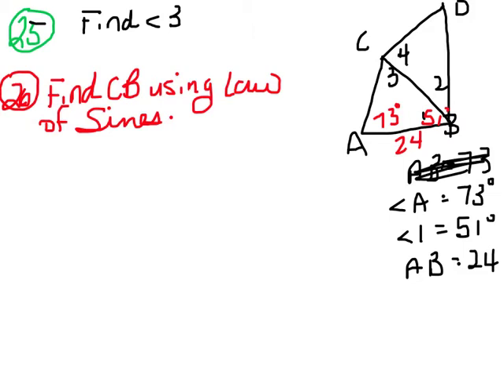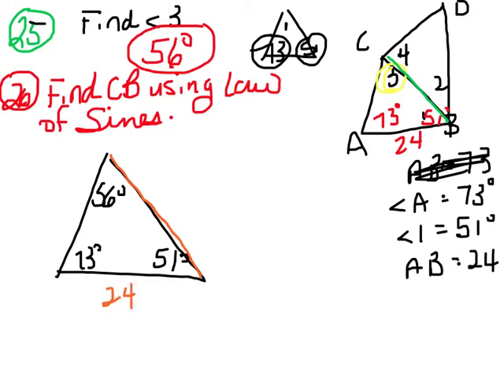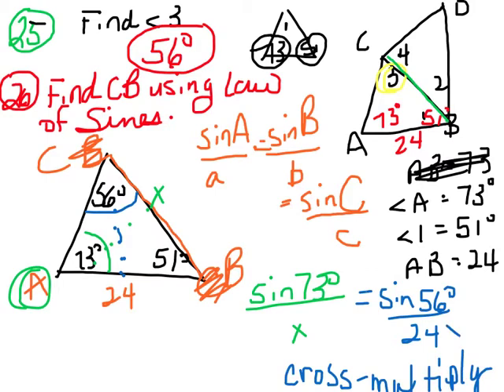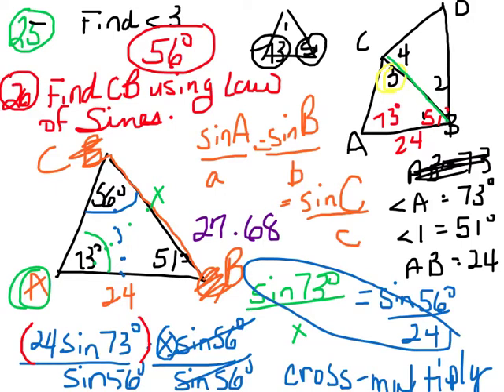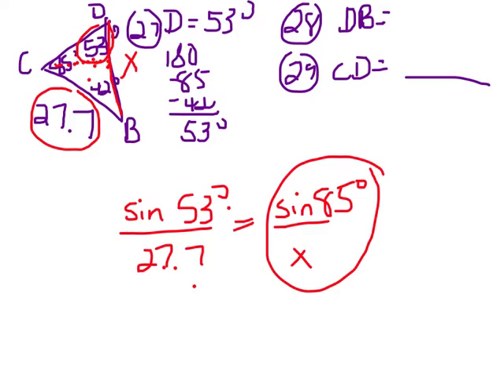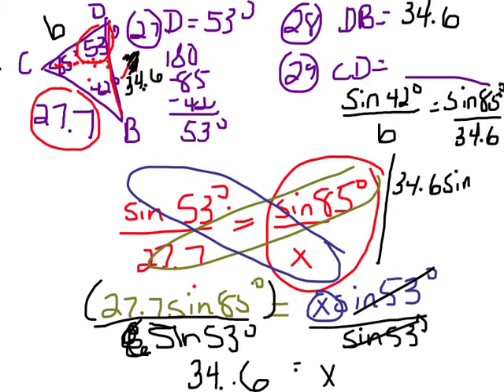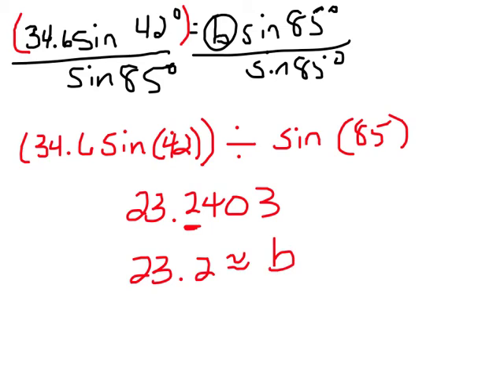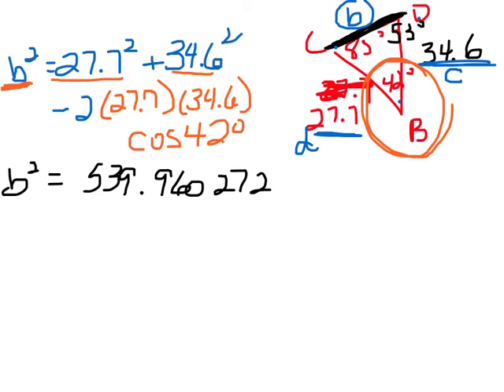Geom 11-7#25-30